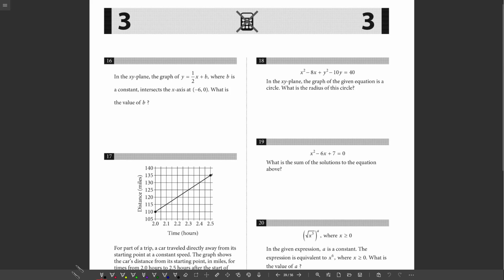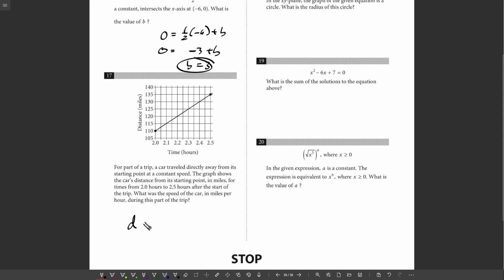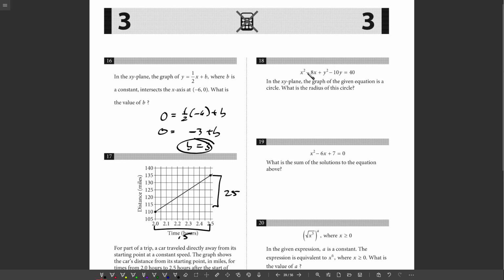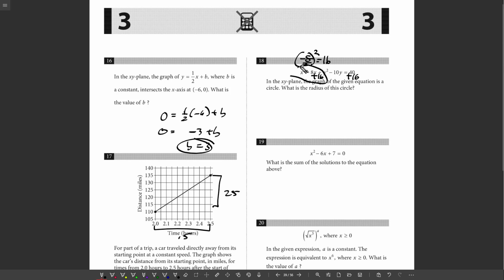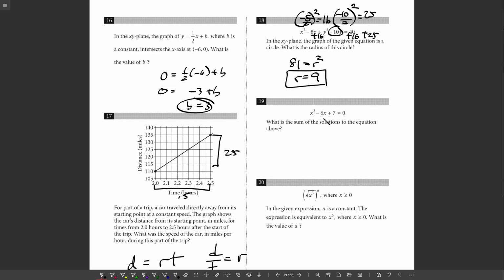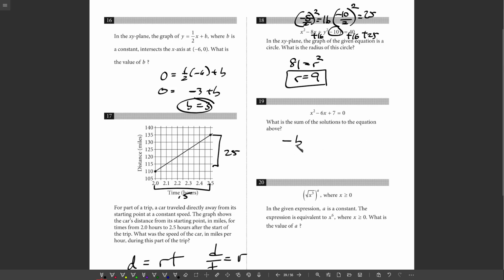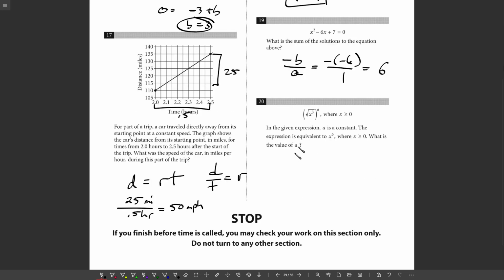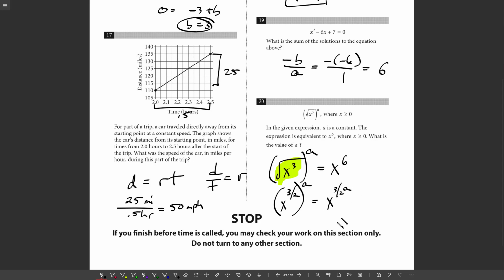#16-20 -- May 2021 SAT Math No Calc